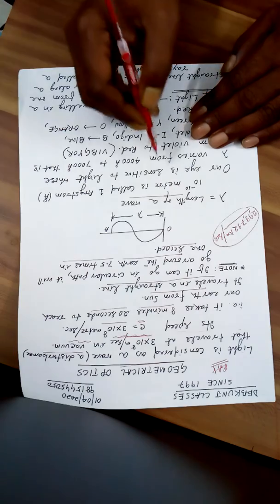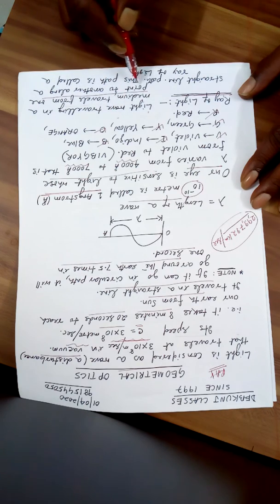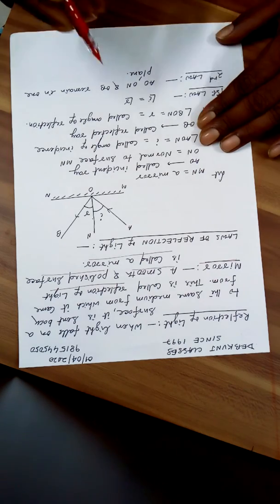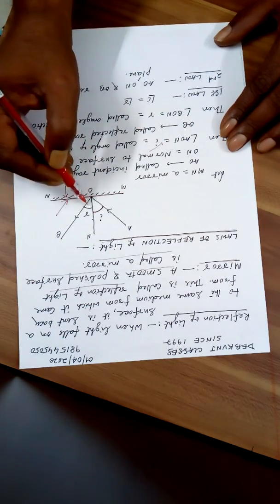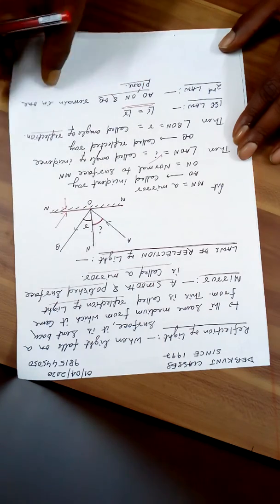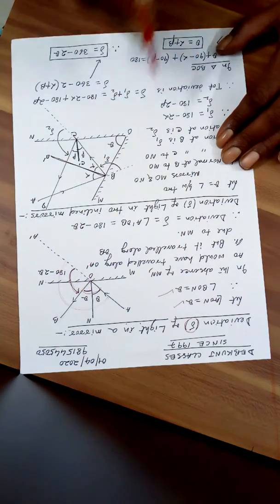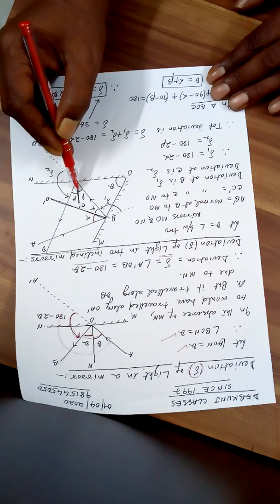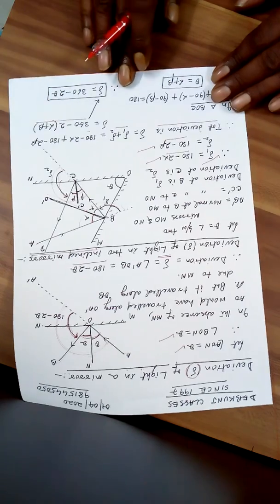OPTICS Lesson 1: laws of reflection, deviation of light in a mirror and in two inclined mirrors